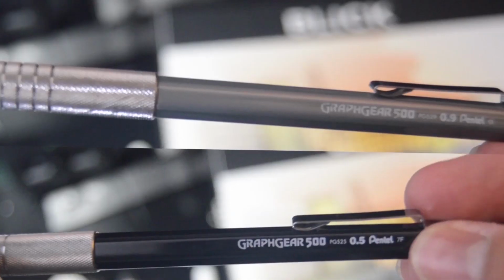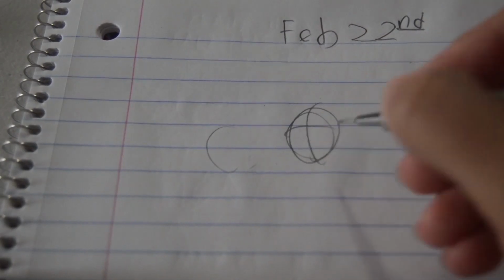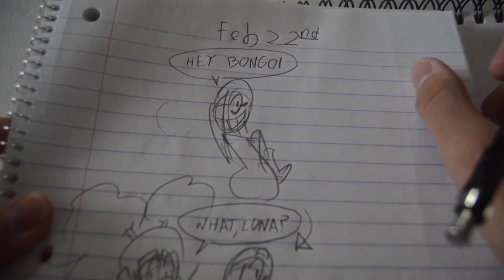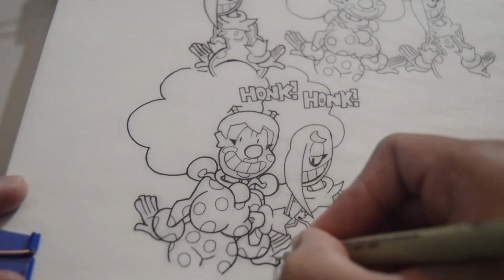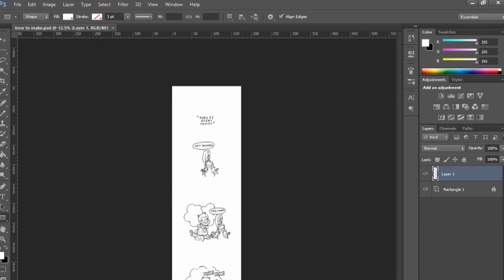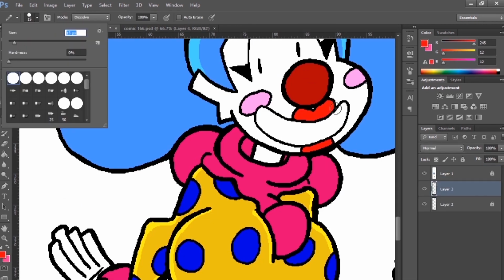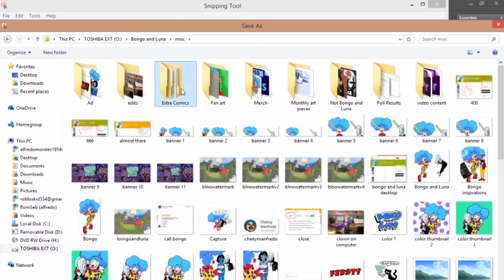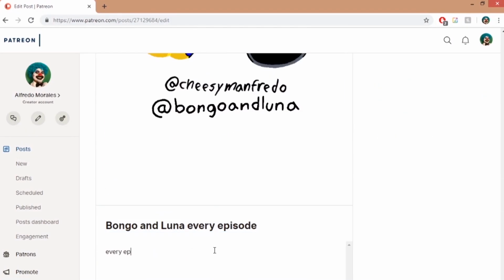How I make my webcomic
The Links